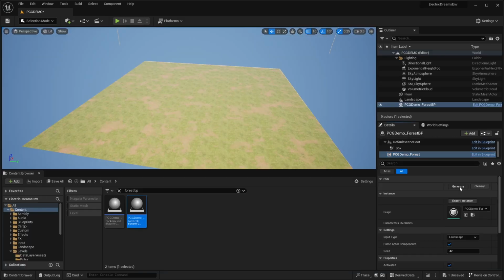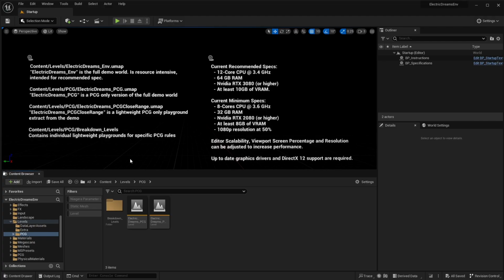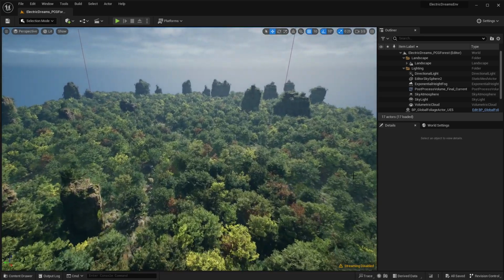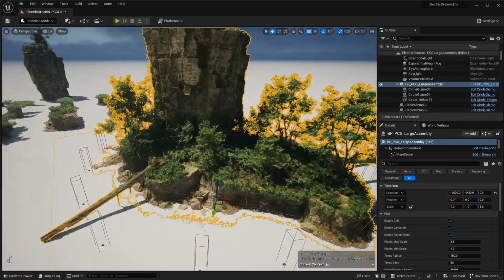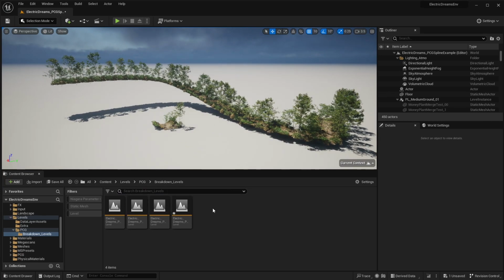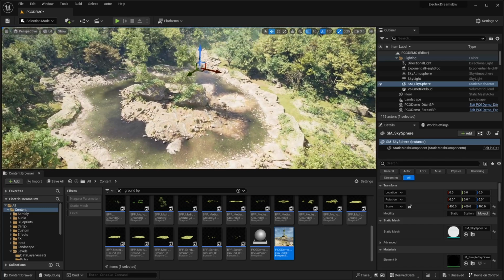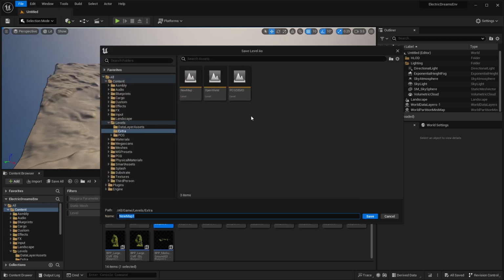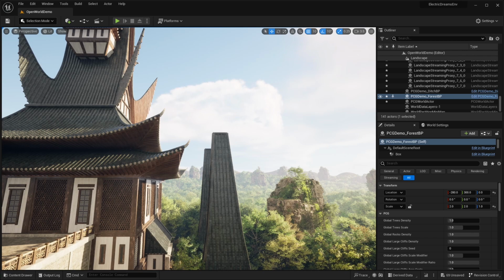Unreal Engine 5.2 PCG Tutorial - Electric Dreams Demo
Hello guys welcome back to another video. In this tutorial, I will be showing you how to use the PCG tools from the Electric Dreams Demo, inside of Unreal Engine 5.2

We will be creating a complete open world map using the PCG tools, and I will show you how quickly we can create an environment using these tools. PCG is Unreal Engine 5's new procedural content generation system, that allows for entire environments to be procedural generated at runtime and can empower anyone to create a stunning realistic environment within minutes.